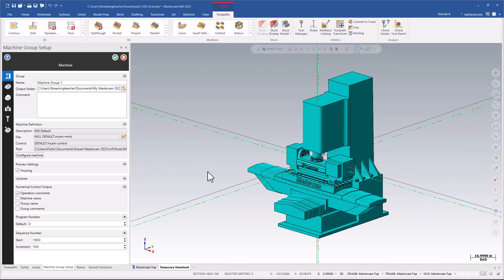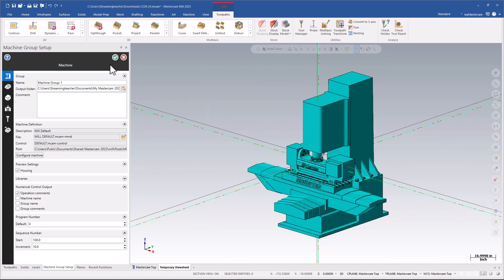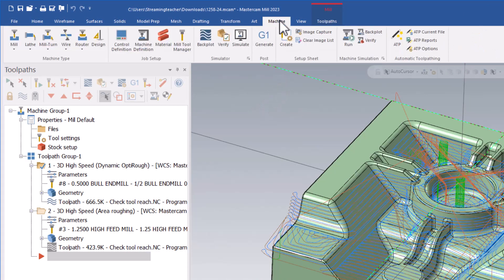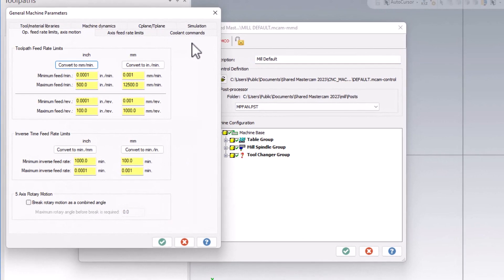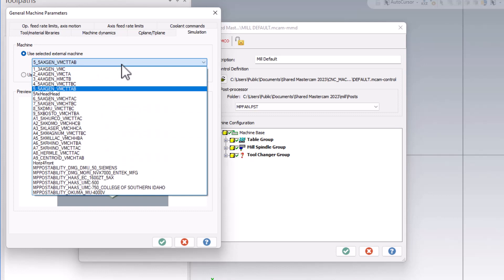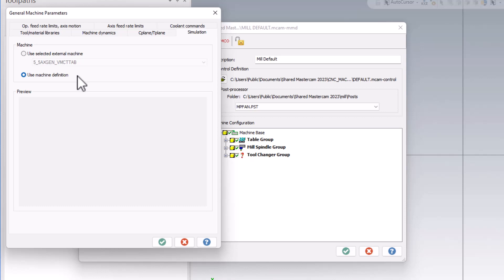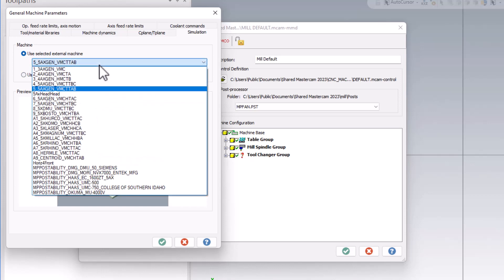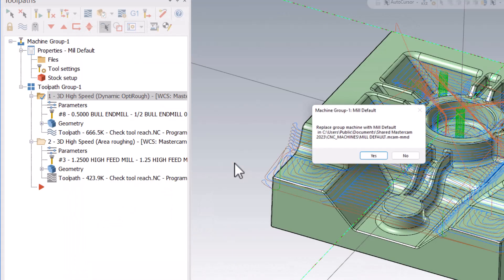Mastercam 2023 Machine Group Setup—Change or Remove Machine Model | Mastercam Tech Tip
The new Machine Group Setup for Mill and Router in 2023 is a great way to prepare your file for programming. However, the machine model that is preset for simulation in your machine definition will likely not match your real machine. In this month's Tech Tip, we'll show you how to change the machine connected to your machine definition or remove it entirely.